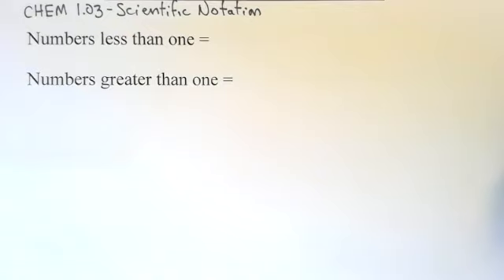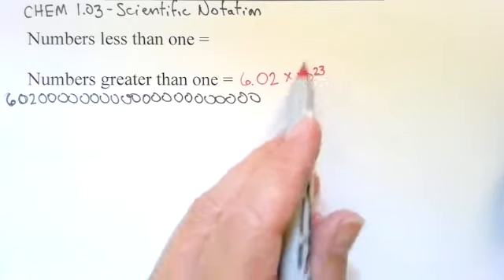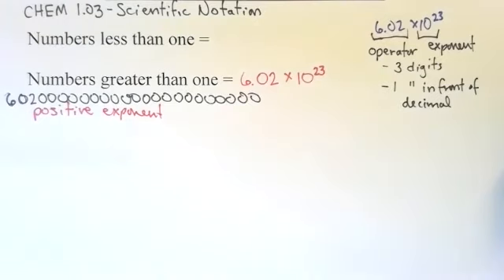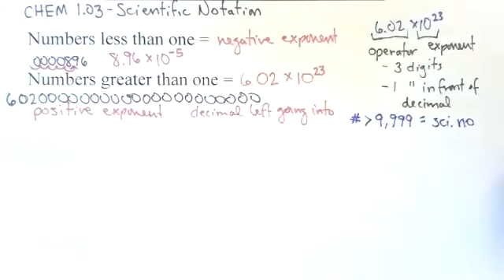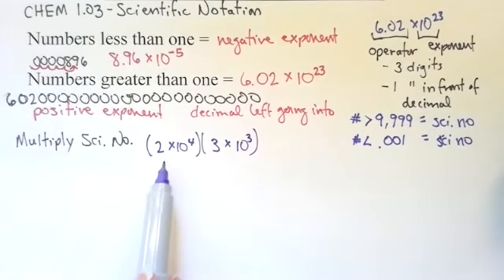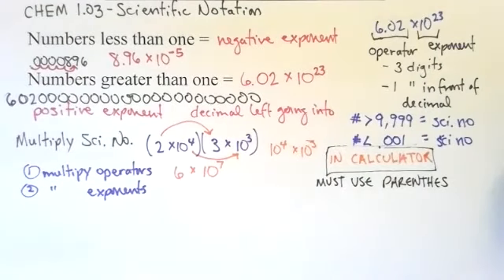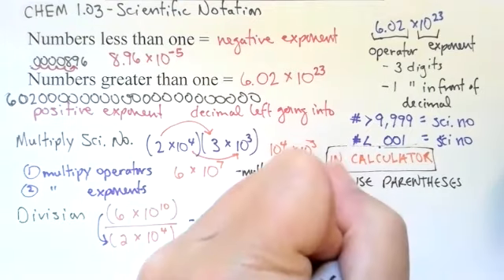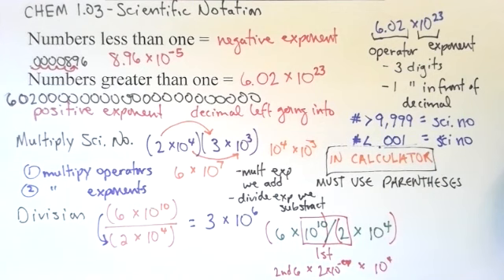CM 1.03 Scientific Notation